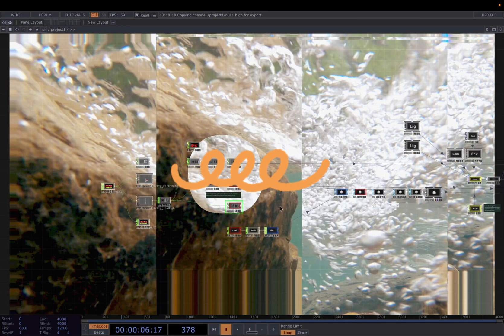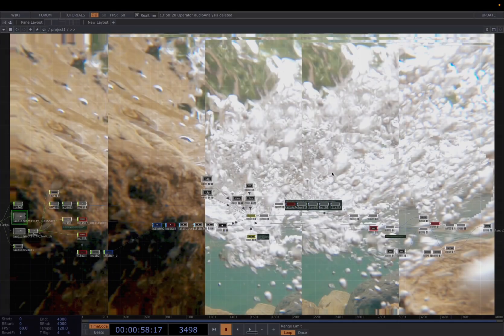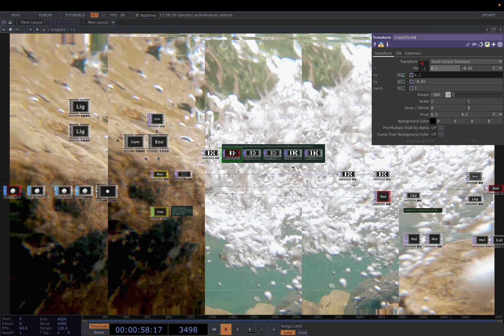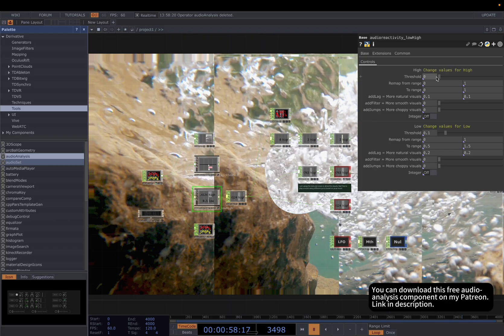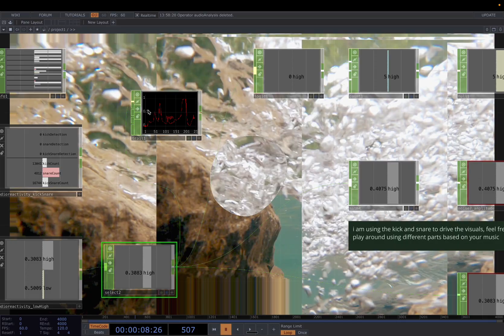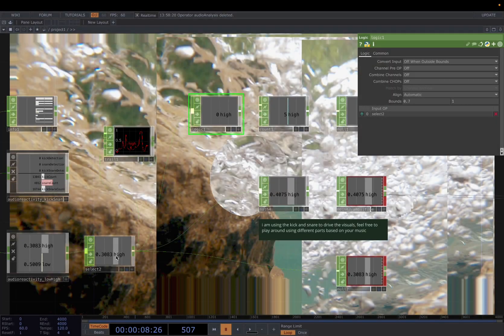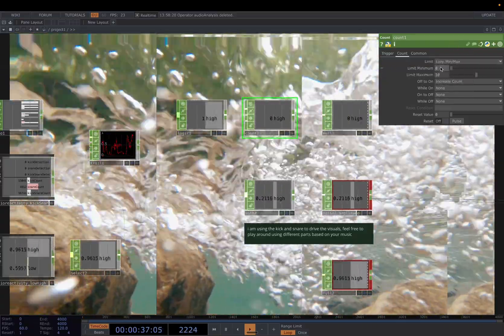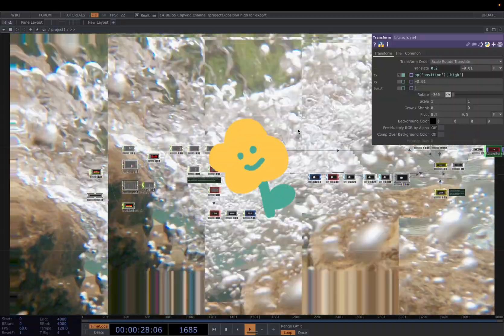detect audio input thresholds & count events in touchdesigner | tutorial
detect audio input thresholds & count events in touchdesigner

Learn how to detect audio input thresholds and count events in TouchDesigner for precise audio-reactive visuals.

If you’ve struggled with the Trigger CHOP to detect any signals, this tutorial shows you how to use the Logic CHOP and Count CHOP instead, to create simple threshold-based triggers for your VJ sets, generative art, or interactive installations.

We’ll go step by step through setting up audio analysis, detecting threshold events, counting them, and remapping those values to drive visual changes in real time. Perfect for building audio-reactive VJ loops, live performance tools, or generative art workflows.

Key OP used:
Trail CHOP, Logic CHOP, Count CHOP, Limit CHOP, Math CHOP

Timestamps:
0:00 Introduction
0:30 Final Visual Preview
0:42 Setting up audio analysis and visual threshold
3:00 Trigger CHOP Tip From Reddit